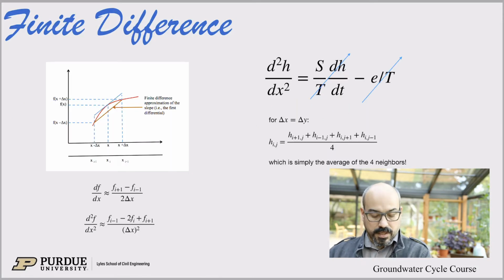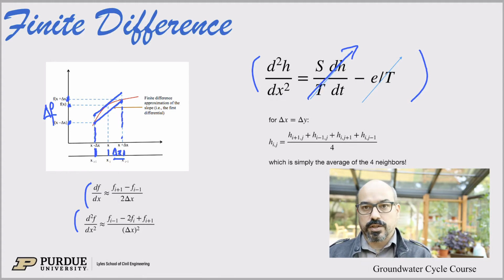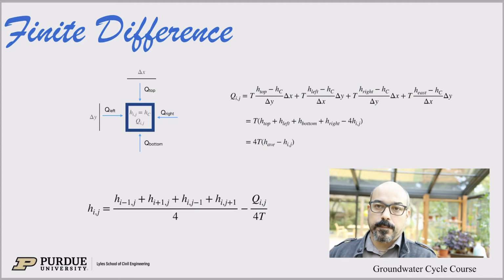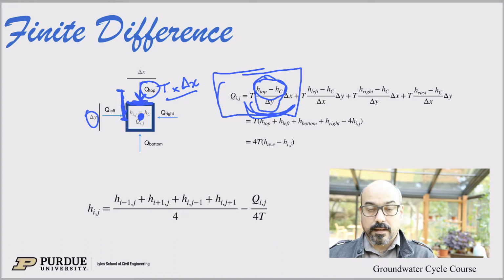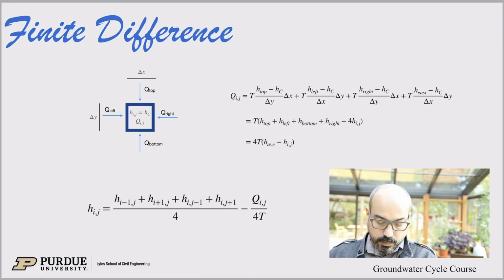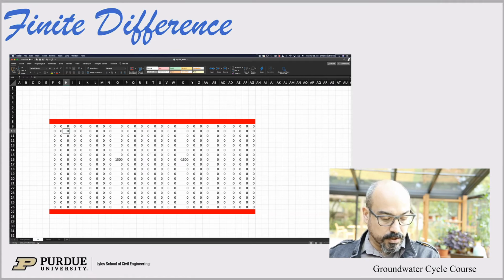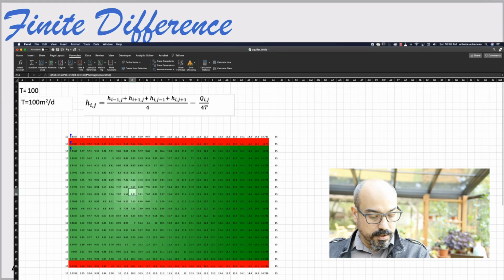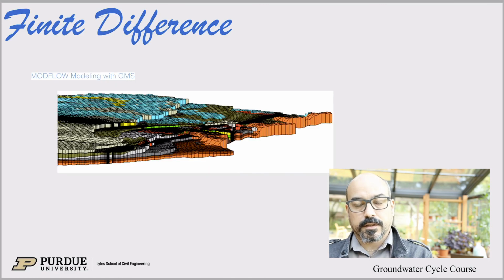Finite Difference For Wells Simulation